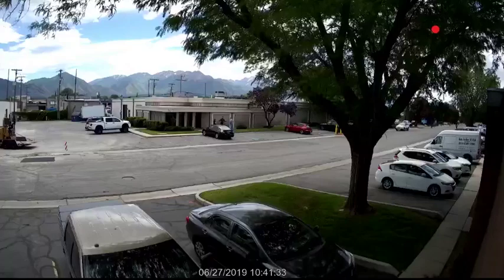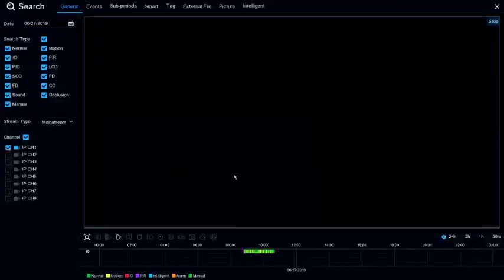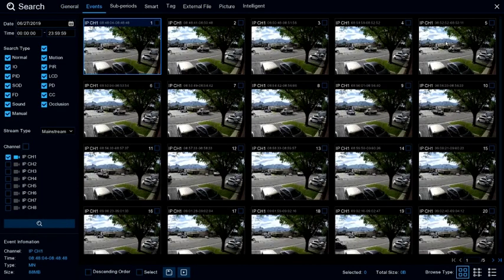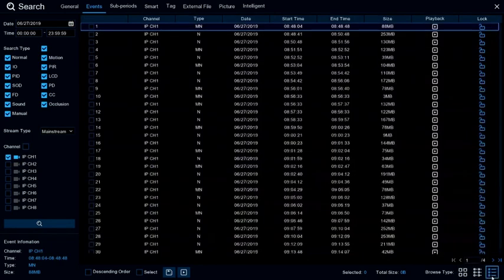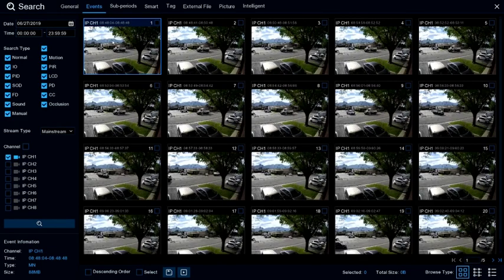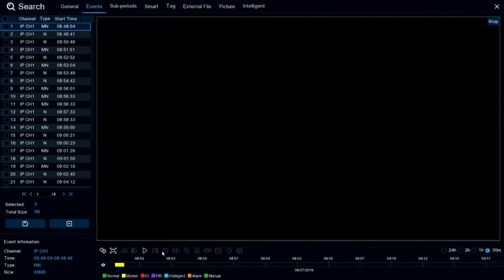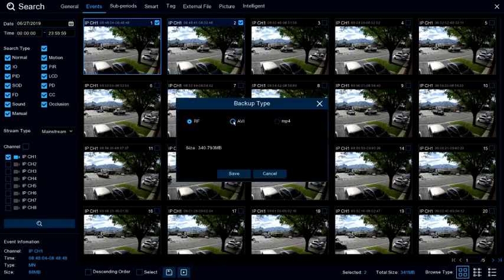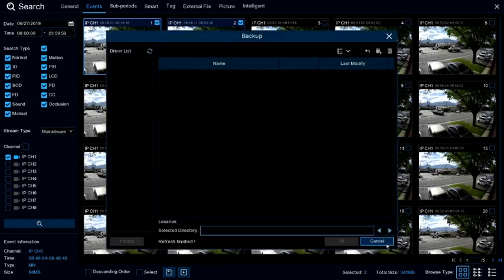ProVue Motion Recording Playback & USB Save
Watch how the ProVue video surveillance system lets you easily save motion-activated videos.